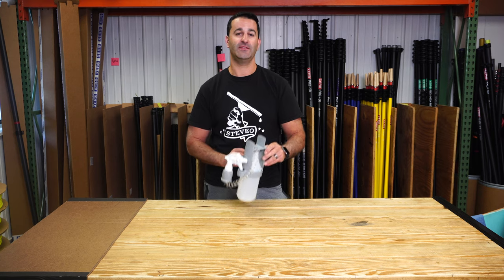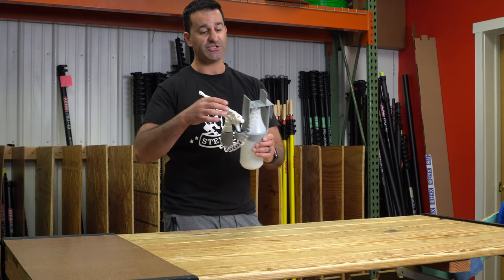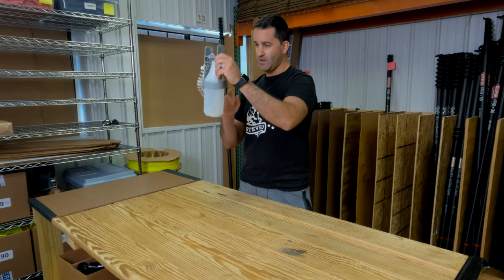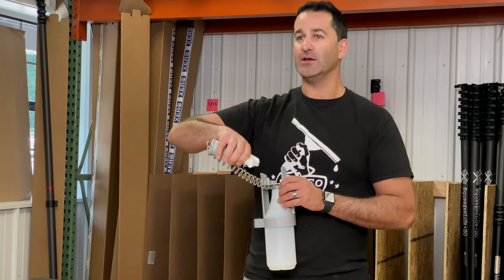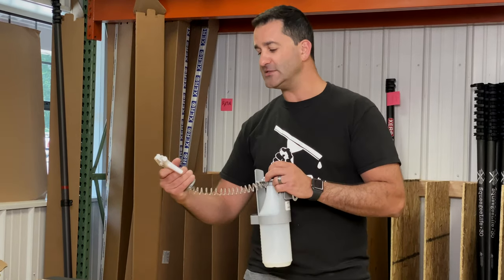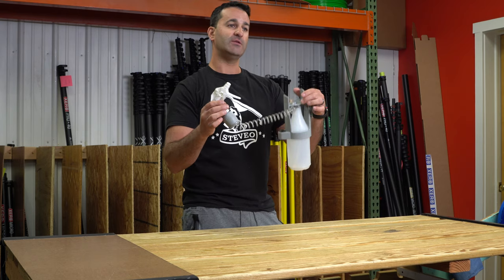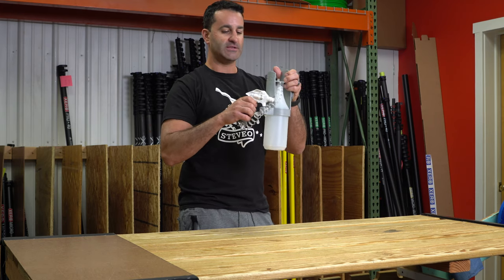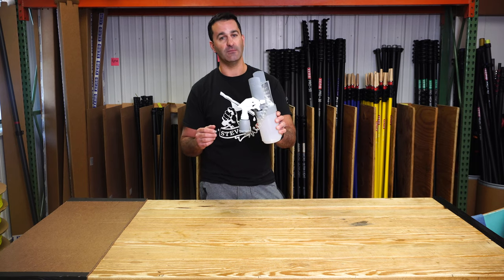Super Useful: Unger Sprayer On A Belt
This Spray Bottle from Unger easily attaches to any standard window cleaning belt. Fill it with your favorite solution! The trigger is on a retractable hose that lets you use the trigger at any angle which can be very useful in a variety of situations. Super convenient!